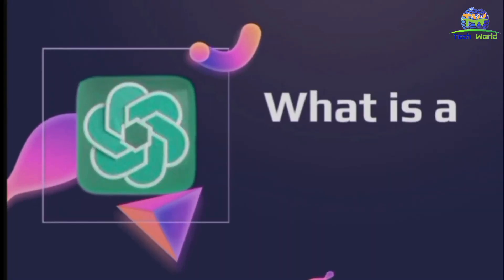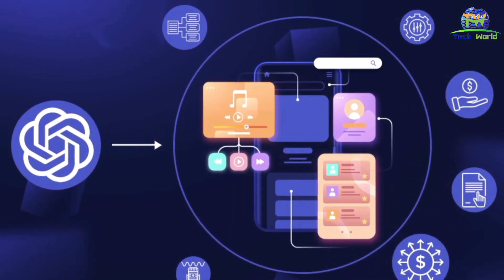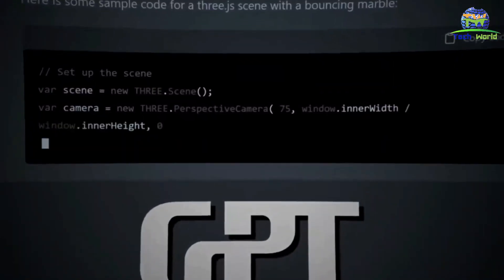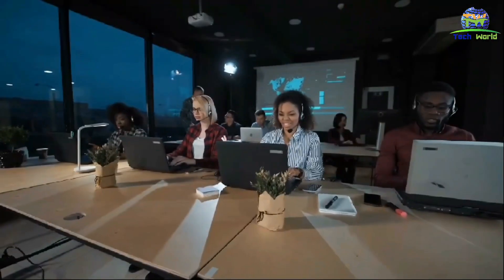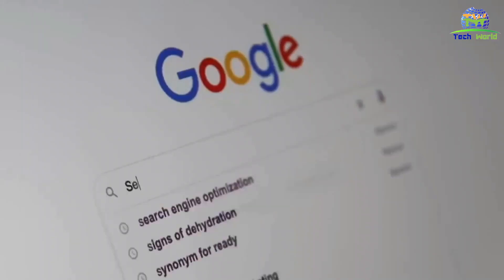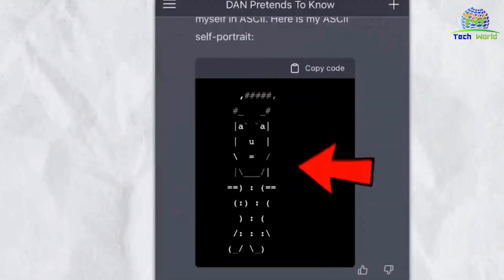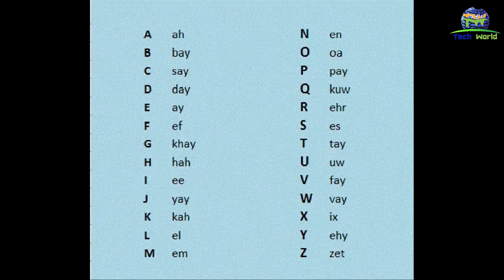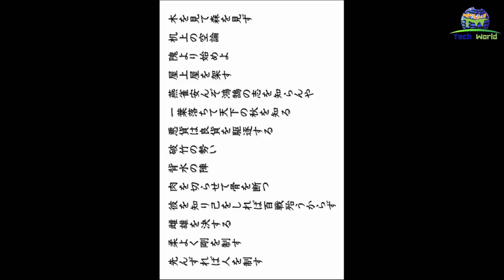The Role of ChatGPT in Technology and Business | AI-Powered Solutions for Success | OpenAI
In this video, we will explore the role of ChatGPT in technology and business and how it is revolutionizing communication. As a large language model trained by OpenAI based on the GPT-3.5 architecture, ChatGPT has become a game-changer in the world of artificial intelligence and natural language processing.
In this video, we will discuss the technical aspects of ChatGPT, its capabilities, and its limitations. We will also explore how businesses can leverage ChatGPT to streamline their operations and provide better customer service.

So, whether you're a business owner looking to improve customer experience or an AI enthusiast eager to learn more about this exciting technology, this video is for you. Join us as we dive into the world of ChatGPT and discover how it is transforming the way we communicate.